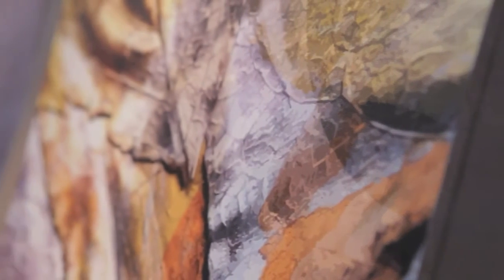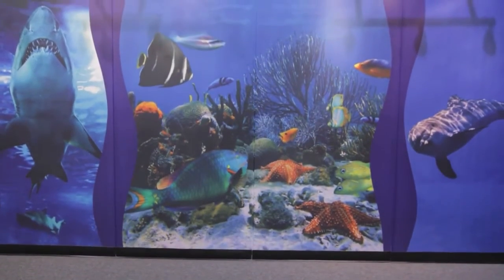Introducing Impact Resistant Brand Walls - Acrovyn® Imagine Panels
Acrovyn Imagine Panels offer bespoke wall protection solutions combined with high resolution graphics for the Retail, Healthcare and Education environments. Embed any image, any size in C/S' envrionmentally friendly Acrovyn® 4000 material. With Imagine Panels the only limit is your creativity.